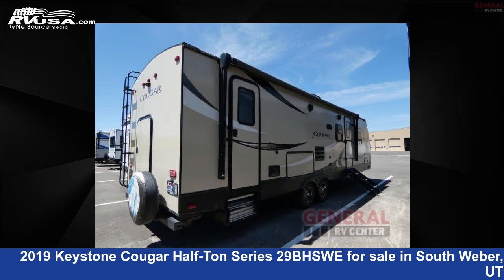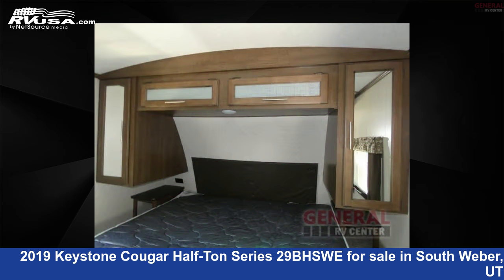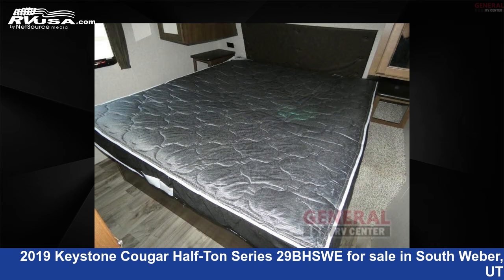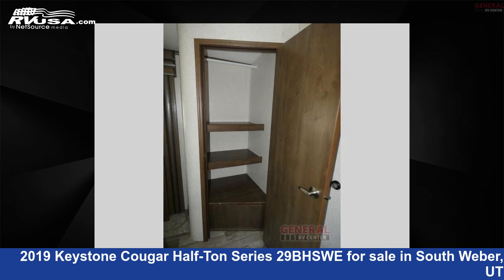Magnificent 2019 Keystone Cougar Half-Ton Travel Trailer RV For Sale in South Weber, UT | RVUSA.com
This 2019 Keystone Cougar Half-Ton Series 29BHSWE is a Travel Trailer RV. It is located in South Weber, UT 84405 and is offered for sale by General RV Center. This Used Keystone Is 34' 0" in length and features sleeps 9, Slideout, and 60 gal fresh water capacity. The floorplan layout of this Travel Trailer features Bunkhouse, Front Bedroom, Outdoor Kitchen, Two Entry/Exit Doors.

General RV Center is a dealer for brands like: and offers the following rv services: Parts/Accessories, Service. For more information and pricing on this unit, To see all units available for sale by General RV Center,